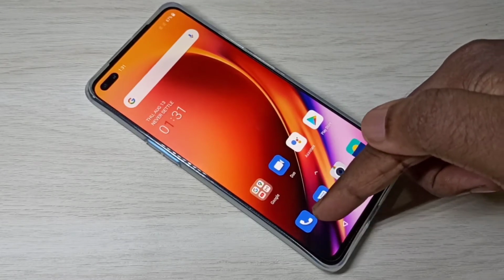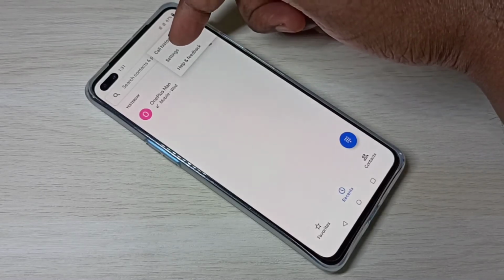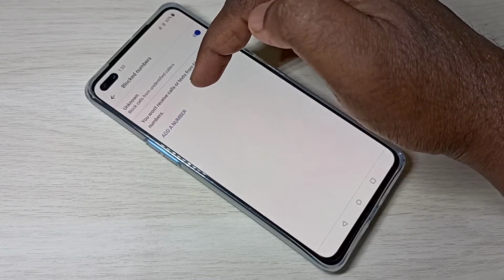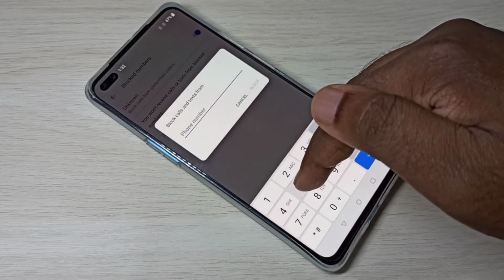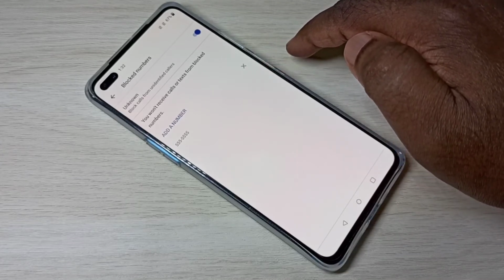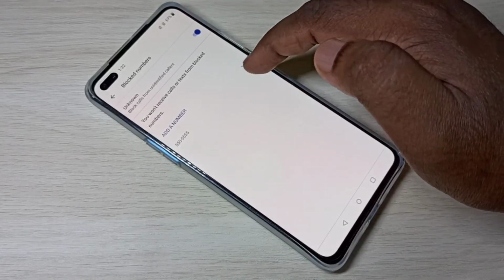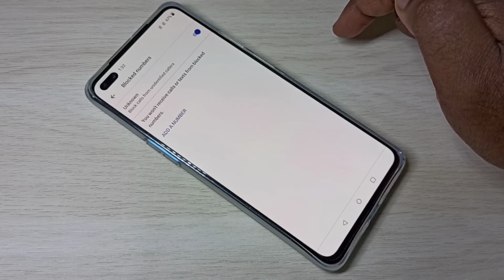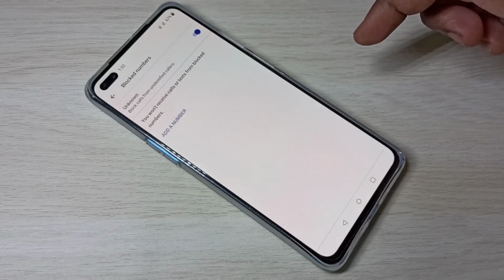How to Block Calls & Messages on OnePlus Nord